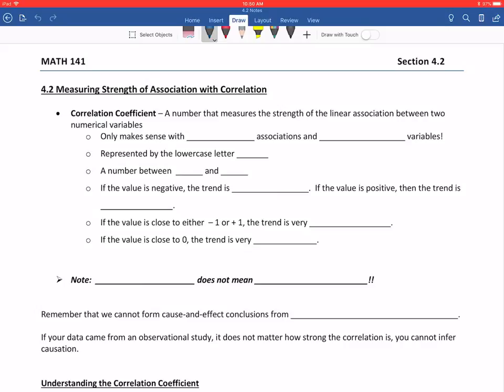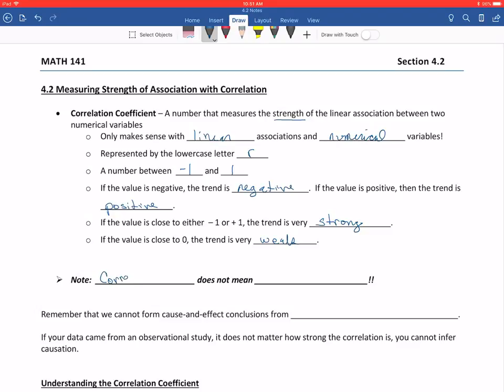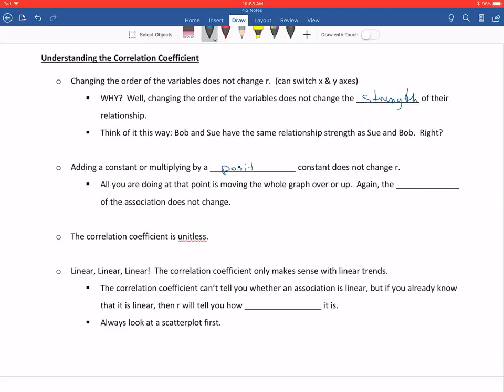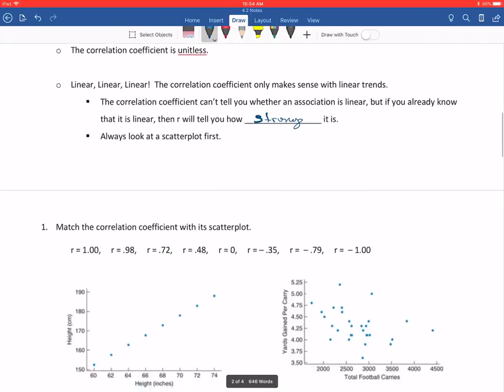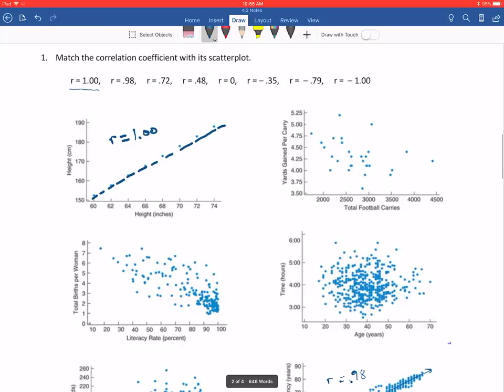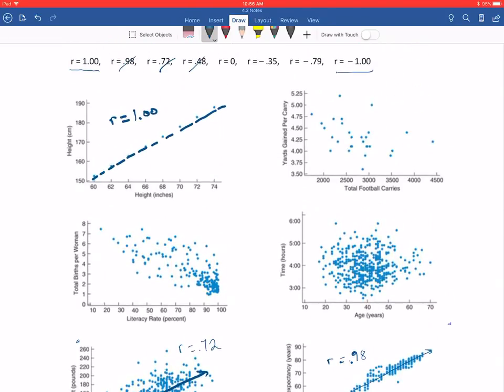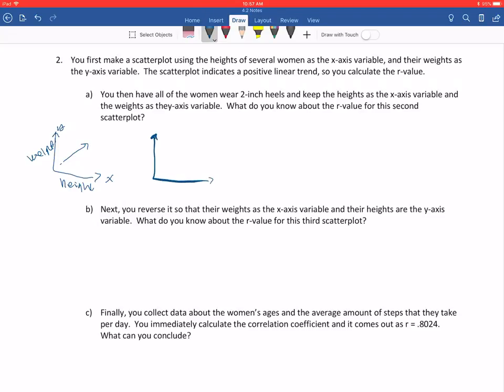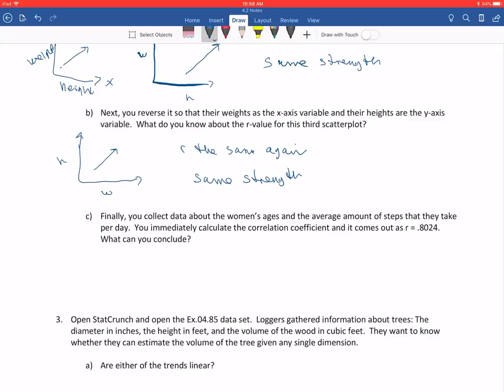Math 141 Section 4.2 (Part 1)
Measuring Strength of Association with Correlation